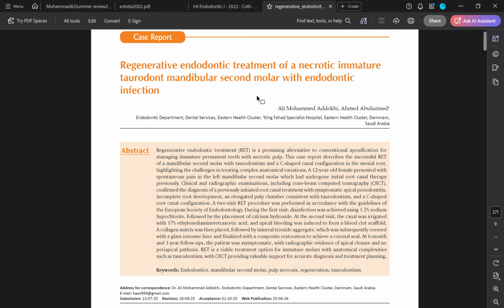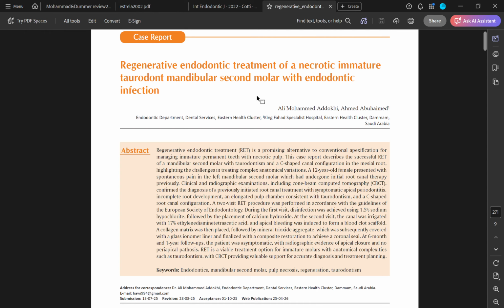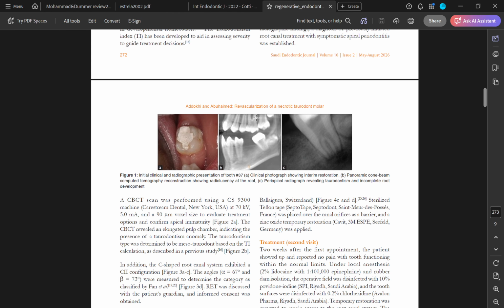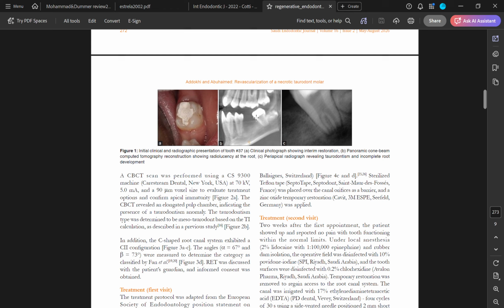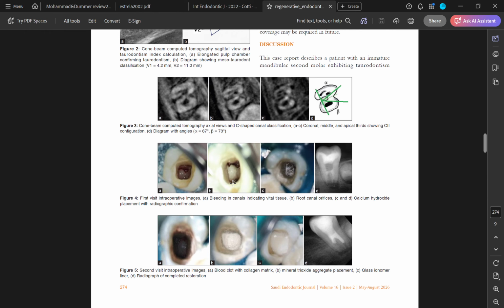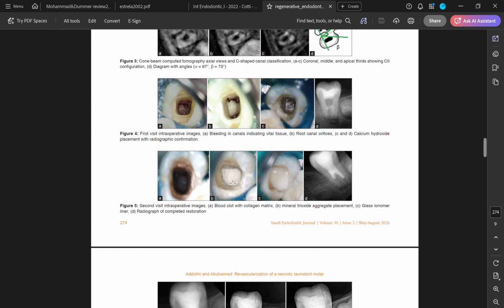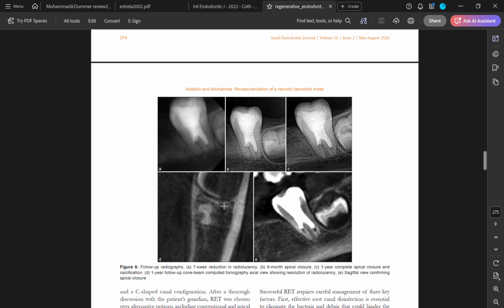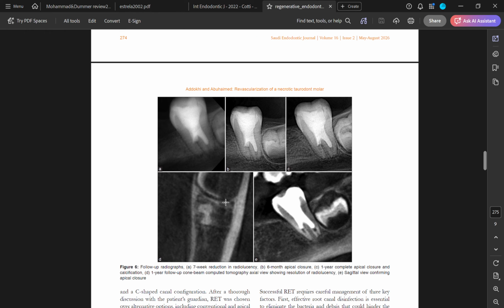Addokhi, Abuhaimed 2026